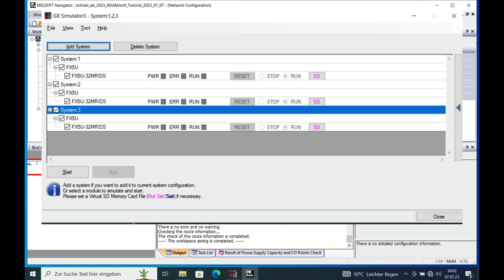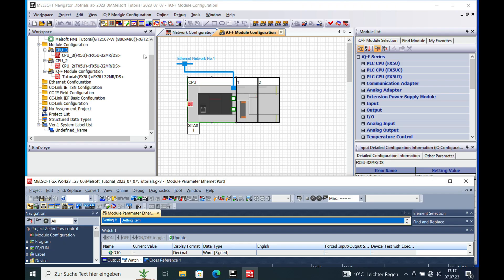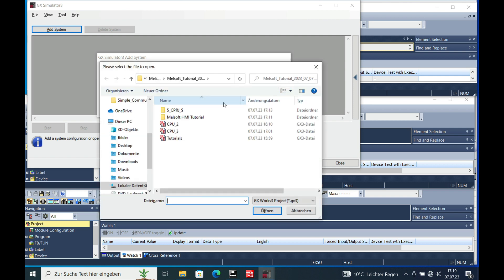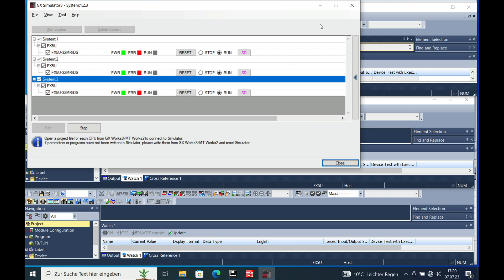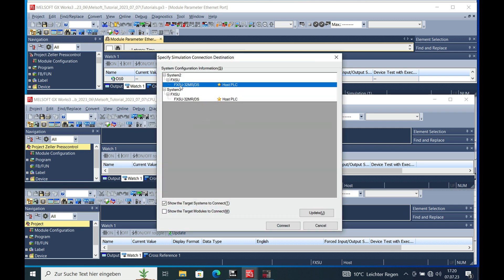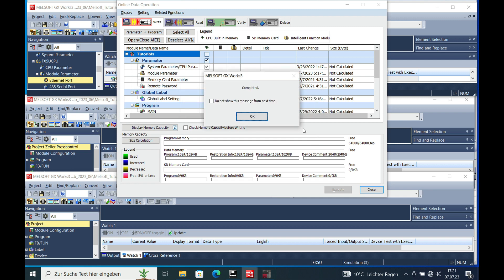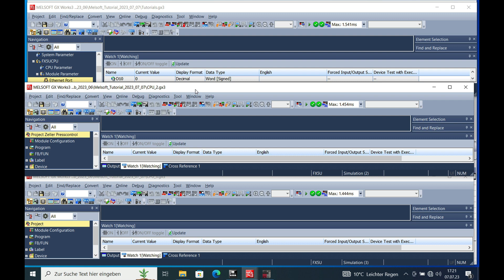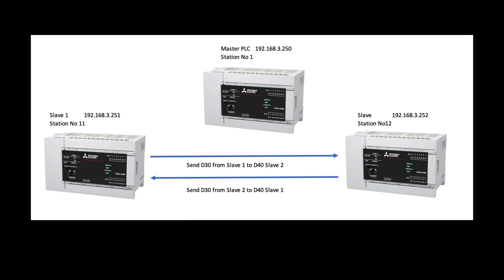System Simulator in Mitsubishi Melsoft GXWorks3 using the GX simulator 3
The Mitsubishi Melsoft System Simulator is a great tool to see if the communication between FX5U and also Q CPU is functioning the way you were planning it. It is included in the software package of GXWorks3. The GX simulator 3 will safe you a lot of time checking your programming. Another benefit is, that you are independent from any hardware. Further more it will be a great man-hour reduction. Just use it on your local programming device and of you go. For me it is a very useful feature and that is why i include i in my mitsubishi plc programming tutorial.

0:00 The benefits of the system simulator
0:33 Preliminaries
0:49 Start the simulator and adding a system to it
1:48 Connect the individual PLC`s the the system simulator
2:40 Load the program to the simulator
3:32 Watch the values in the watch windows

How about the older Mitsubishi systems? The Simulator was also included
in GXWorks named gx works 2 simulator
and the gx developer were it is found as gx developer simulator